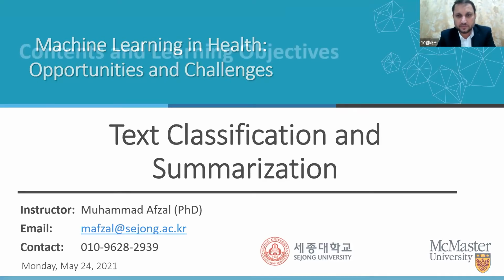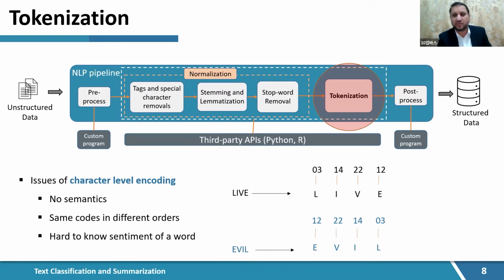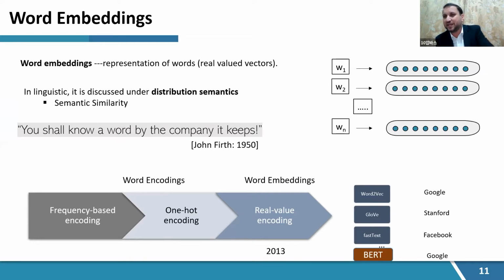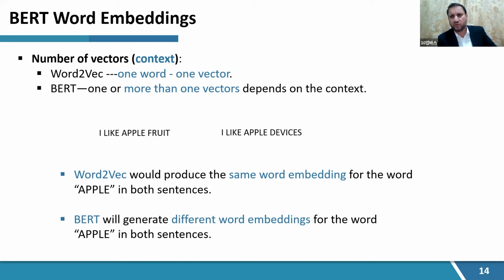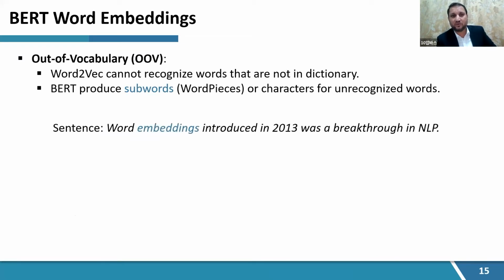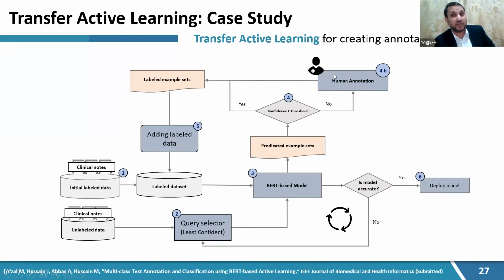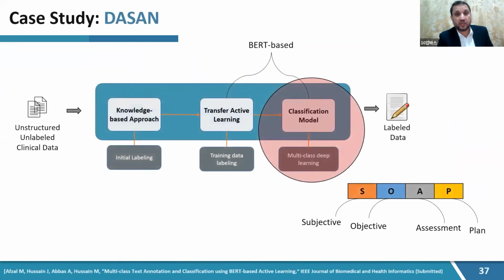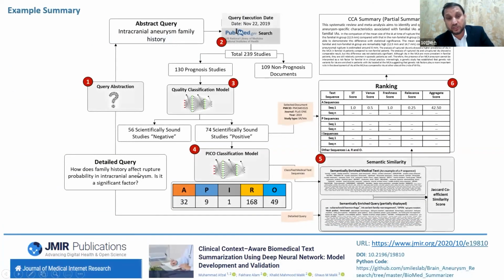Text Classification and Summarization, featuring Dr. Muhammad Afzal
Dr. Muhammad Afzal is an assistant professor at Sejong University. A skilled computer scientist, Dr. Afzal's work in the areas of clinical decision support systems, text mining, data analytics and health informatics has been published in top-tier journals, conferences, books and patents, with a cumulative Impact Factor of over 130.